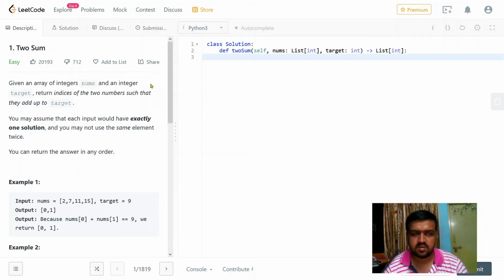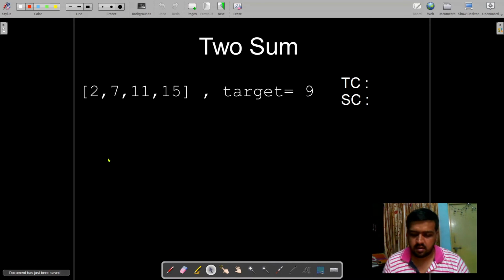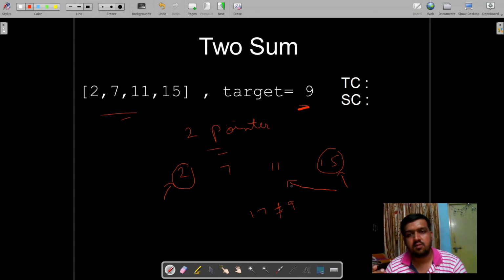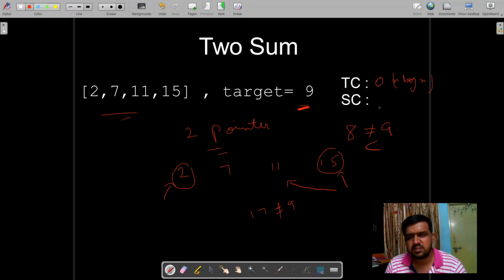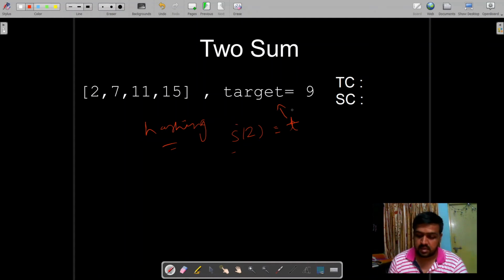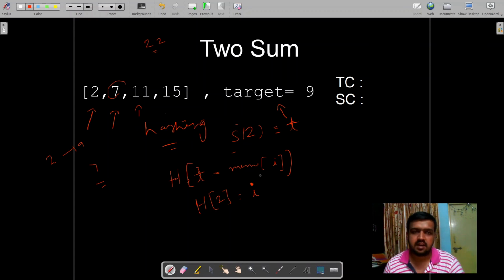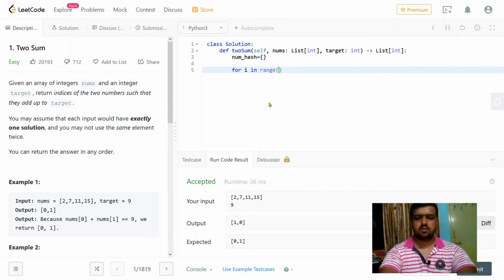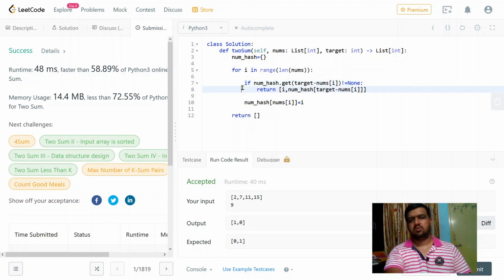Leetcode 1 Two Sum | Optimal Solution O(n) | Intuition | Easy | Hashing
Hello Guys,

This Video is about solving the problem "Two Sum" on Leetcode Platform , with detailed analysis of optimal solution and its intuition.